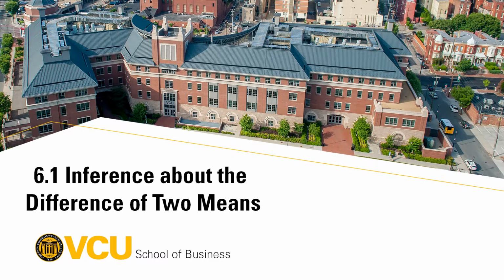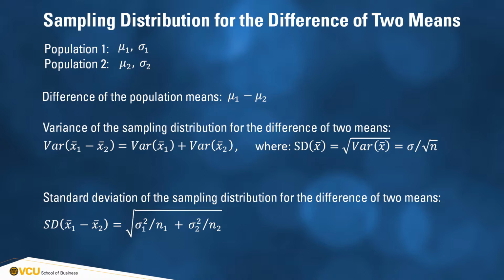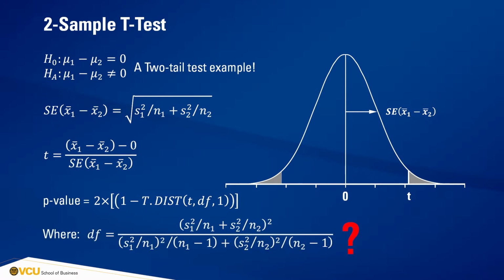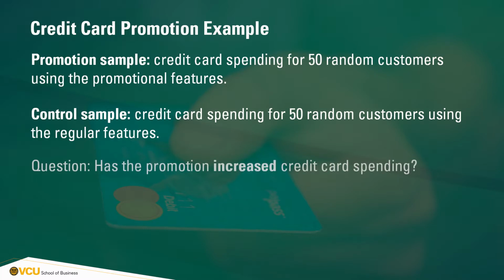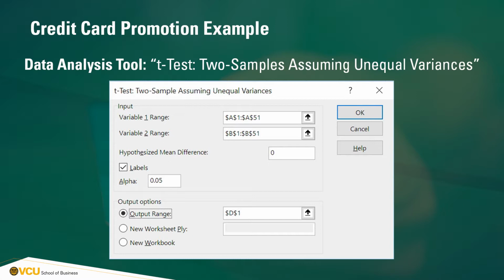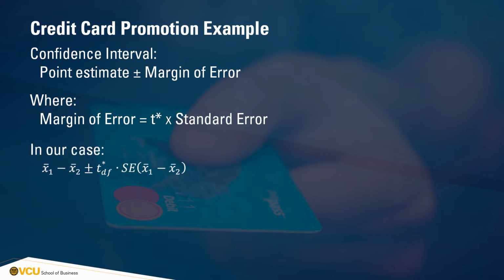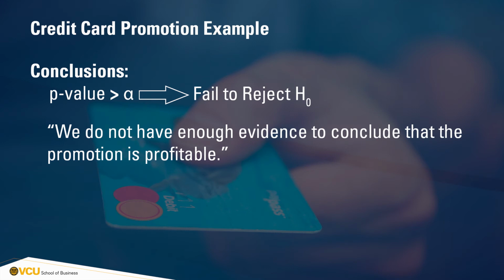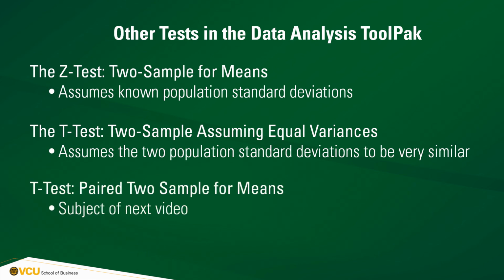Supply Chain Management & Analytics - Video 6.1 - Inference about the Difference of Two Means